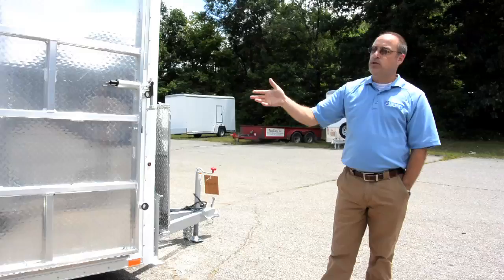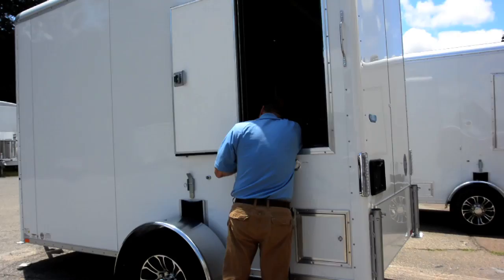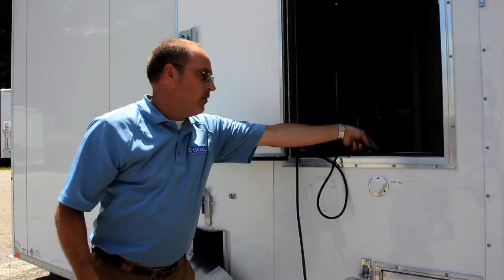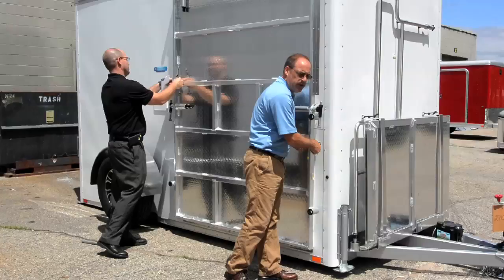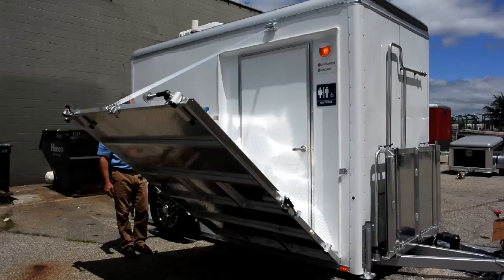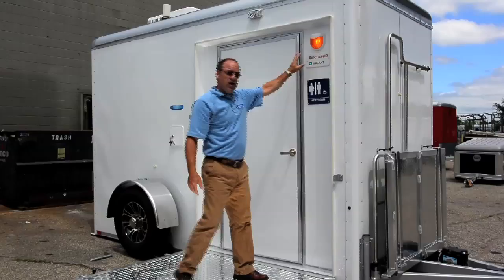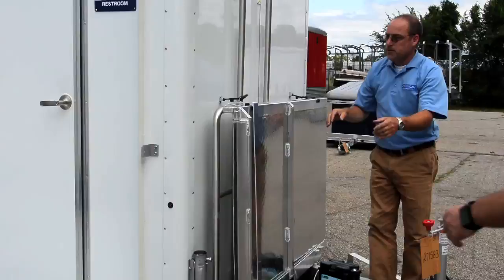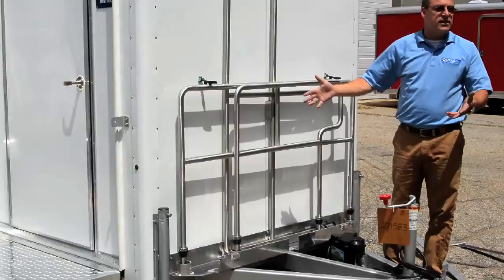Portable ADA Restrooms Trailer | Installation and Setup of an ADA Compliant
This video demonstrates the installation and setup of an ADA compliant, handicapped accessible portable restroom trailer. Using hydraulics, the trailer is lowered all the way to the ground. This keeps the ramp height to a minimum for ADA compliance. The ease of installation and setup applies to our single unit ADA restroom trailers, as well as the ADA +2 and ADA +4 units.

Portable Restroom Trailers offers a full line of ADA Handicap-Accessible restroom trailers that are ideal for construction, industrial, and government use. Our certified line of ADA-compliant restroom trailers offers wheelchair-accessible facilities with enough maneuverability to account for user with special needs. The ADA Handicap-Accessible suite provides adequate room for a full 360 degree rotation of the wheelchair. Non-slip accessibility ramps are also manufactured to the specific grade required for easy wheelchair access. Each one of our ADA-compliant restroom trailers are engineered to function safely and efficiently. Many of our ADA Handicap-Accessible restroom trailers also include additional restroom suites, making a combined facility solution for both handicap individuals and the general public.

Our full line of ADA Handicap-Accessible restroom trailers vary in size and can accommodate any number of users. Each unit provides users with maximum privacy and abundant space. Our ADA-compliant line of restroom trailers are ideal for public use where wheelchair accessibility is legally required; however, our ADA Handicap-Accessible units are also are surprisingly perfect for private event use where a large, roomy restroom interiors are desired for necessary event wardrobe changes, such as remote, outdoor weddings.

Some of the features you’ll find in our full line of ADA Handicap-Accessible restroom trailers include:

In addition to their roomy interiors and accessibility features, our ADA Handicap-Accessible line of restroom trailers are carefully designed with exterior layouts that will fit almost any location. Our ADA-compliant restroom trailers are engineered by top manufacturers to include all the necessary accessibility features handicap individuals require, while still providing all the comforts of a clean, functional, private public restroom.

Our modern ADA Handicap-Accessible line of restroom trailers are perfect for:

    Outdoor Events
    Public Events
    Industrial Job Sites
    Emergency Response
    Remote, Outdoor Weddings

Portable Restroom Trailers, LLC currently has a wide selection of ADA Handicap-Accessible restroom trailers in stock. Purchase a New ADA Handicap-Accessible restroom trailer, or select from one of our many meticulously maintained and inspected Used ADA Handicap-Accessible restroom trailers.

Each one of our new and used ADA Handicap-Accessible line of restroom trailers is carefully designed by top restroom trailer manufacturers and maintained by a select few used restroom trailer re-sellers to provide you with the best in ADA-compliant mobile restroom solutions. We have multiple ADA Handicap-Accessible units in stock and ready for immediate purchase!

You can also select from one of our available ADA Handicap-Accessible Rentals that can accommodate guest with special needs and for any length of time. We offer full set-up and delivery of our units and work closely with local service providers to ensure clean, comfortable, and fully-stocked ADA compliant restroom facilities that are sure to suit your industrial needs.